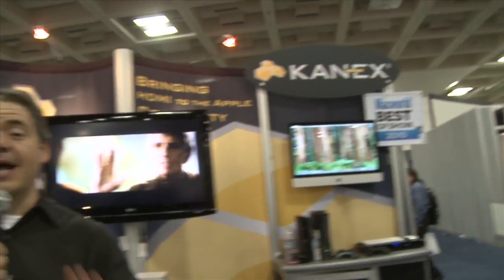Macworld 2010: Kanex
Alex Lindsay shows us some different Mini DisplayPort adapters from Kanex.